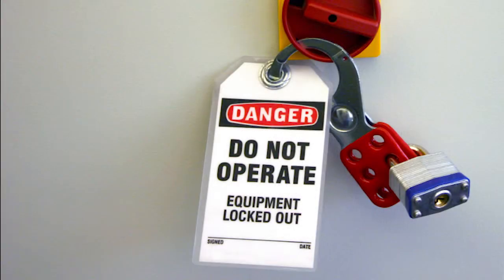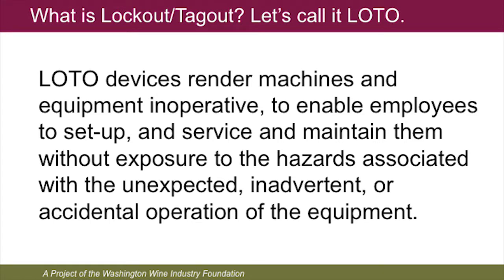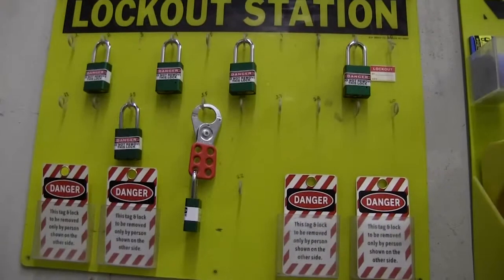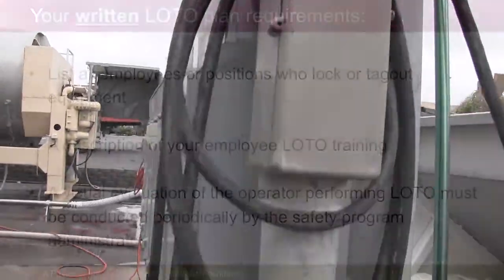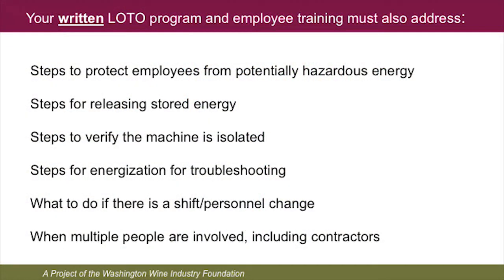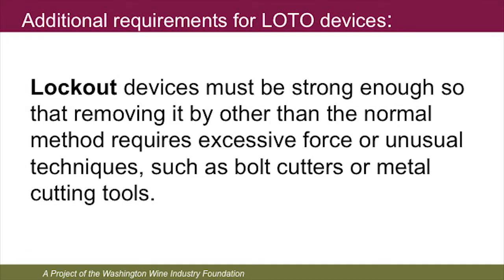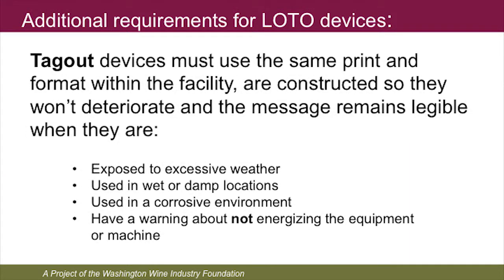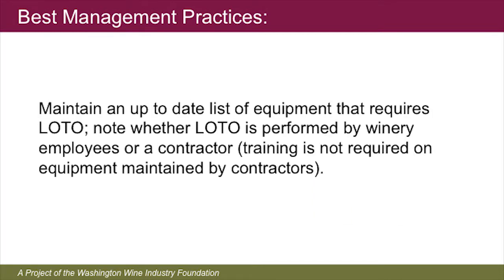Washington Wineries Lock Out Tag Out [updated]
A guide for Washington Wineries on Lock out tag out